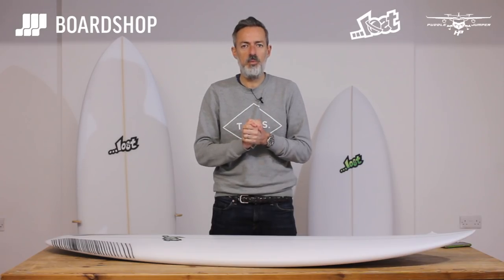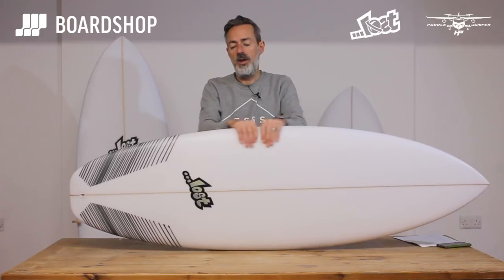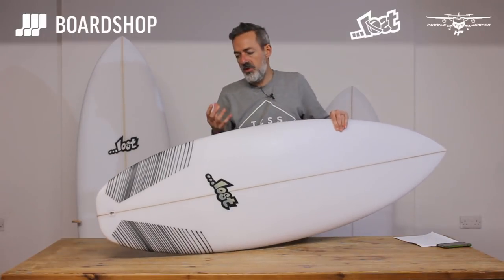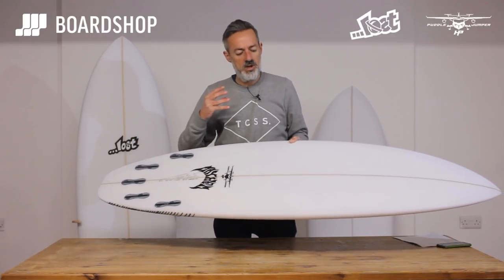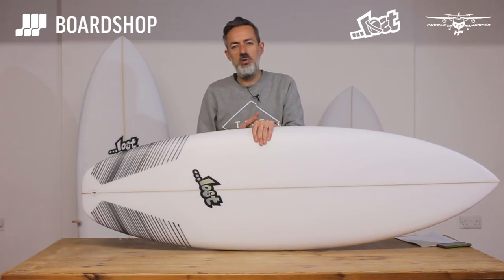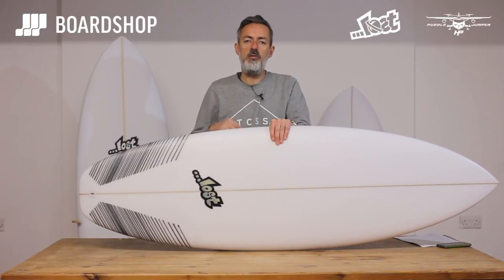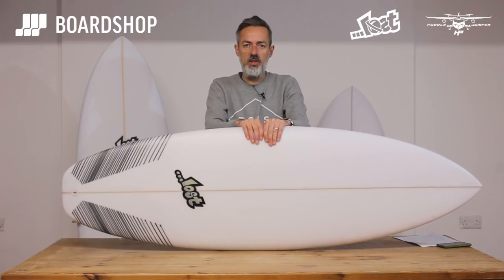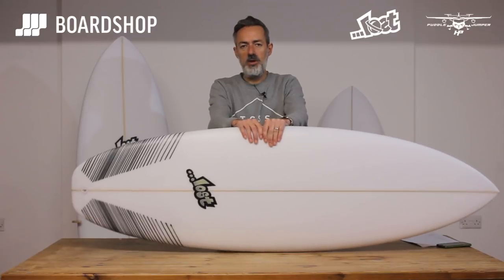Lost Puddle Jumper HP Surfboard Review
The PJHP is a "GT" version of the original Puddle Jumper groveller. This slimmed down and refined little board has a more pulled in nose, the wide point has been brought back and a narrower more tucked in tail completes the outline changes to this souped up PJ.

Tucked under the arm the PJHP feels just right and early feedback indicates a super fun and playful shortboard that'll comfortably find a place in many a quiver.

This new and refined outline enables the PJHP to perform more like a regular shortboard; a playful and easy paddling "grab-and-go" every-day sled way more capable of snappy turns and radical changes of direction than its Puddle Jumper siblings.